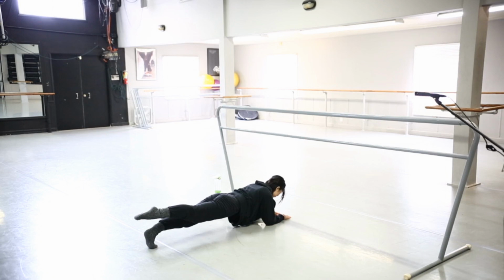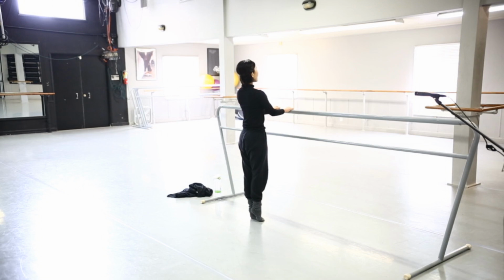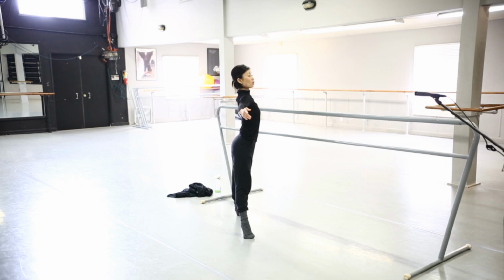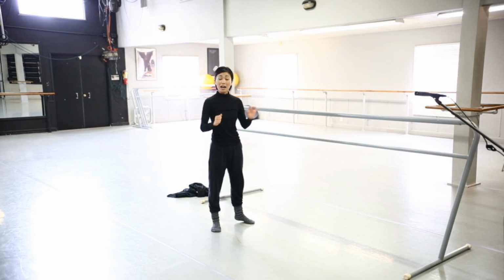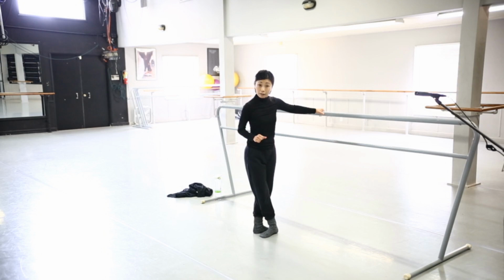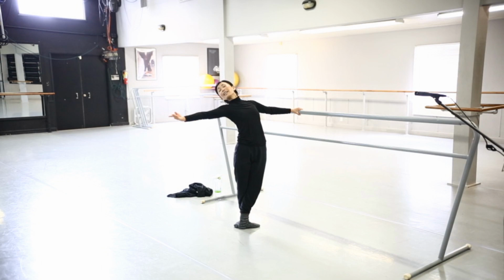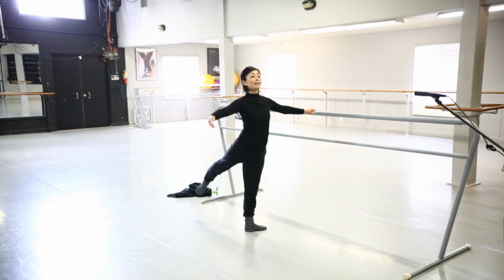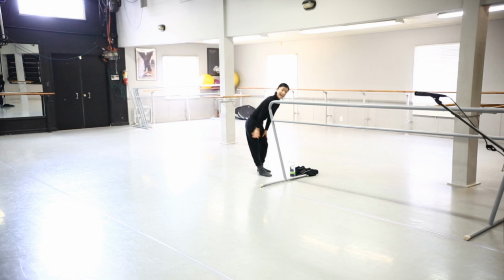Kana's Ballet Class Online S2-EP.2 (REUPLOAD)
Kana's Ballet Class Online Season 2

This is my 10th livestream ballet class and also first time to have live music for my class.
I had chance to take class with ballet pianist but no experience to teach with live music which was amazing!!!
Kai plays his original instrument Kūbo(空母)  for this class and this sound so pretty and made my feeling good, calm and peaceful.

私の10回目のLivestream そして生演奏でのクラスです。
バレエピアニストがいらっしゃるクラスを受けたことはあったのですが、自分が教える時に生で演奏していただいたことは無かったので、素敵な経験をさせてもらってます。
Kaiくんのオリジナル弦楽器Kūbo(空母) は、とても心地良く、心が落ち着きすごく平和で幸せな時間です。

Photo: Kazuya Kimura (@kazuya1965)